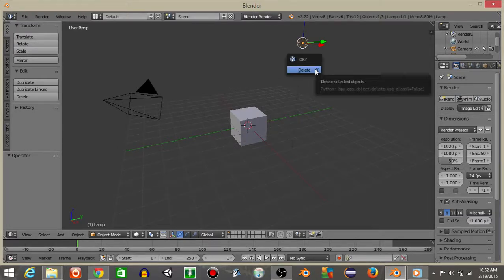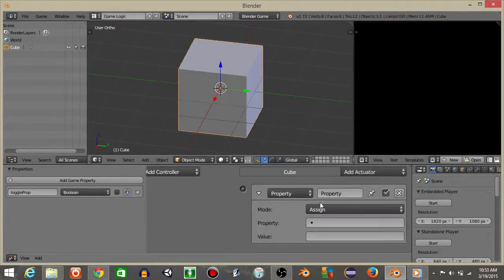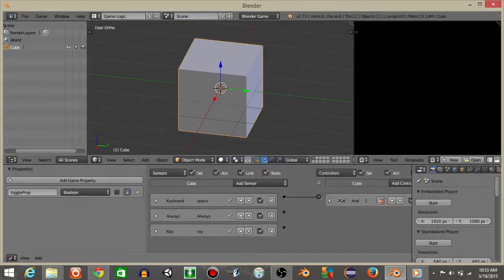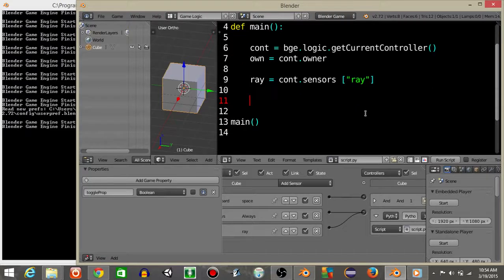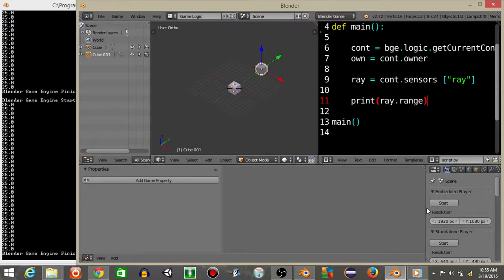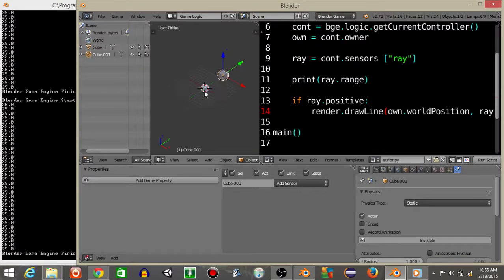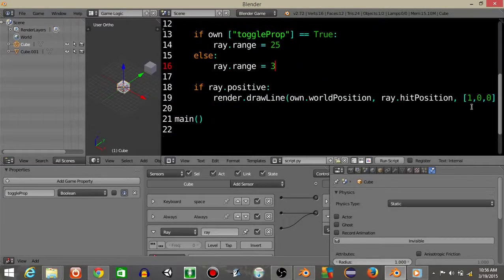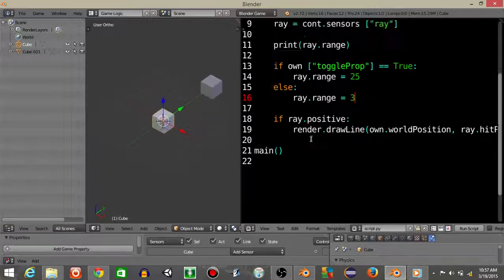UPBGE - Ray Sensor Range Python